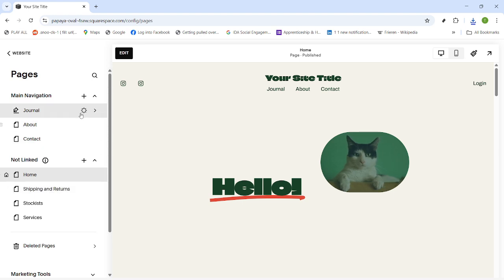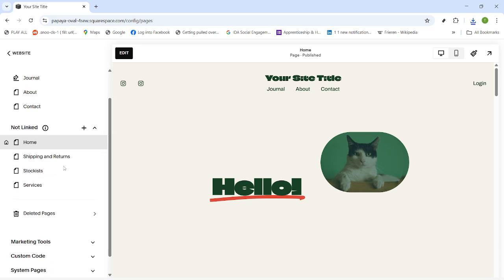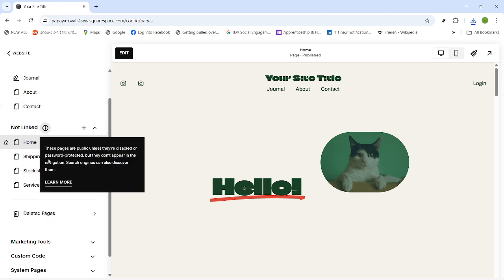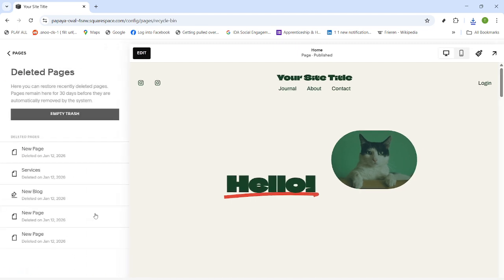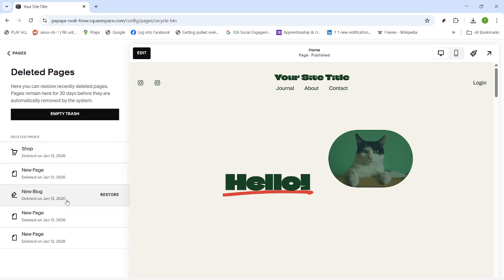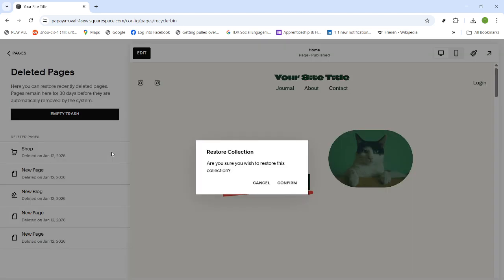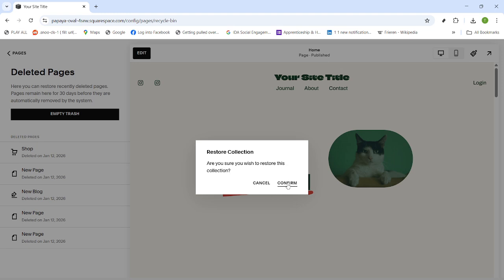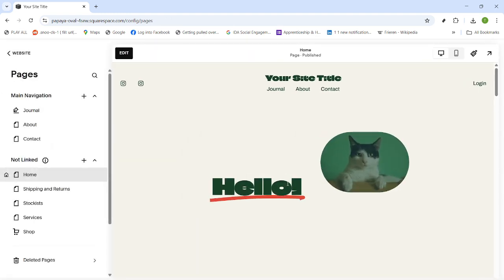How To Restore A Deleted Page Squarespace 7.0 (Full Guide 2026)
In this video, we discuss disaster recovery by learning to restore deleted page content. We show you where to find the trash can in Squarespace 7.0 to recover squarespace page layouts you might have removed by accident.

00:00 Intro
00:22 Sign into Squarespace and Access Dashboard
00:42 Open the Pages Panel
00:58 Locate the Recycle Bin
01:22 Restore the Deleted Page
01:47 Confirm Restore and Locate the Recovered Page
02:01 Move Page to Main Navigation (Optional)
02:08 Preview and Review Page Settings
02:26 Final Reminder